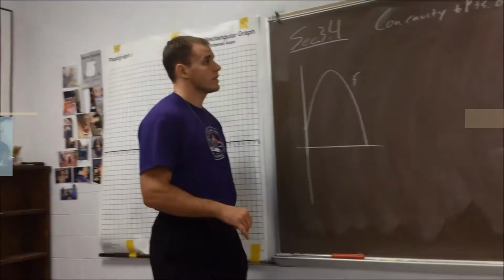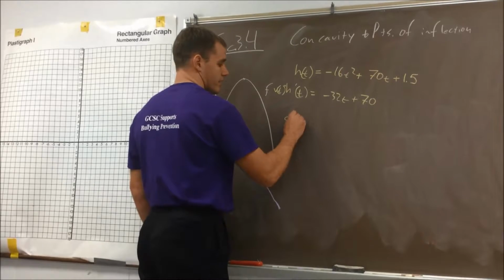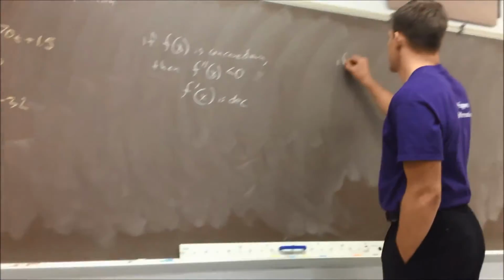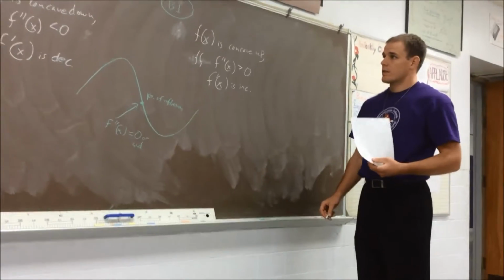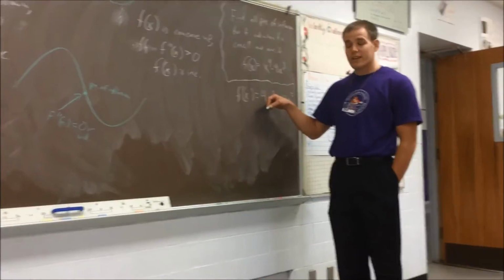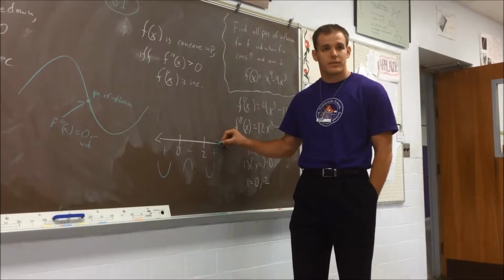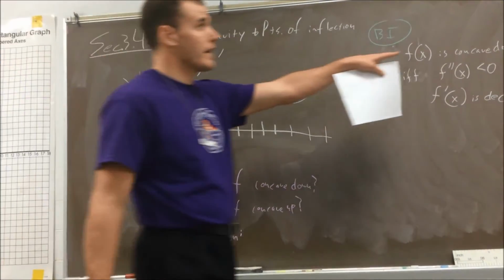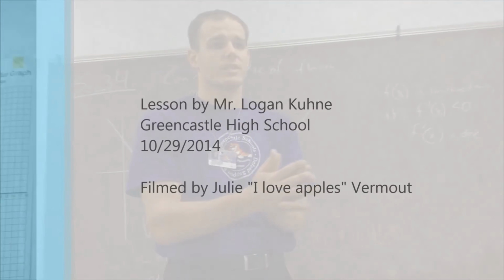3.4 Second Derivatives--Part I [Calculus]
First part of the lesson on second derivatives, concavity and points of inflection.